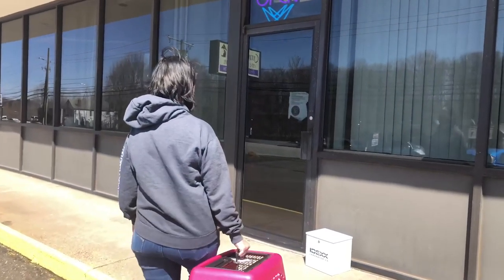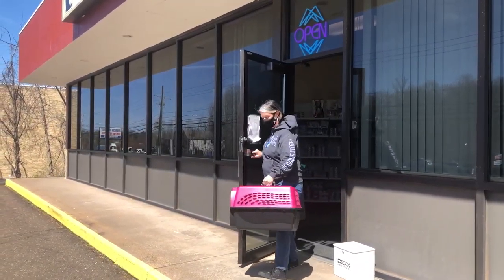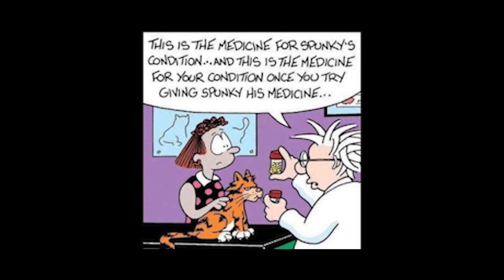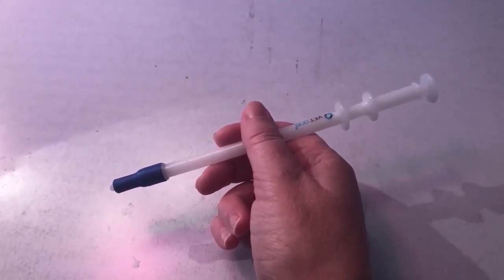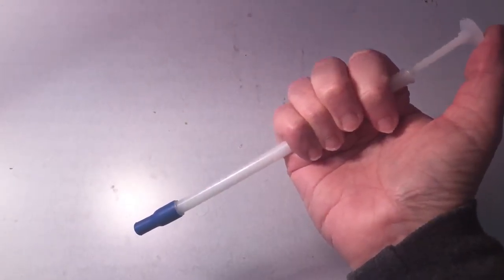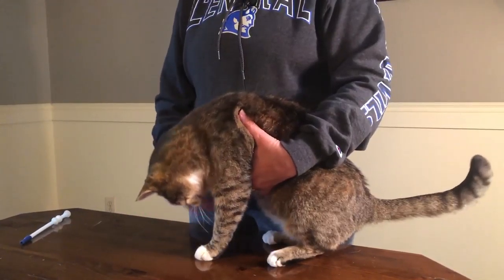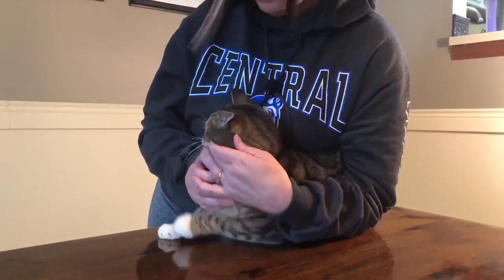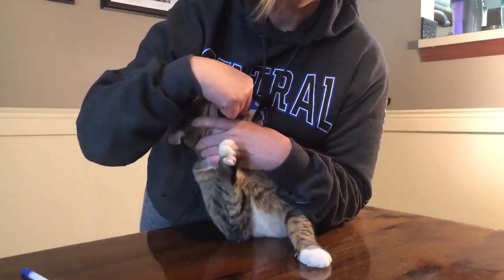Demo Project - How to Give a Cat a Pill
Demonstration on how to give your cat a pill for Adobe Premiere focused class.